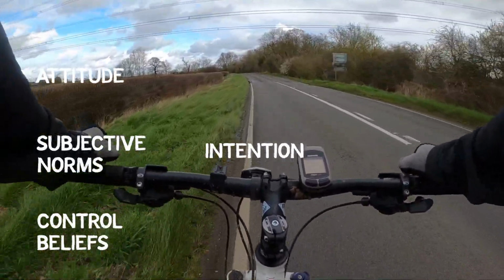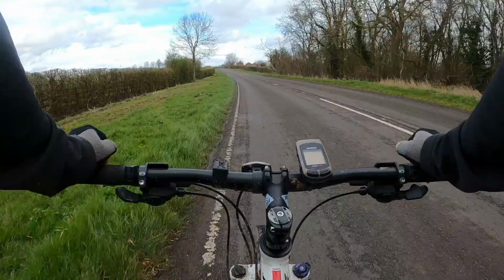Why do people do what they do? - Bike 'N' Psych (CC)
Why do people do what they do? In this episode of Bike 'N' Psych I talk about the cognitive model by Icek Ajzen called the theory of planned behavior.